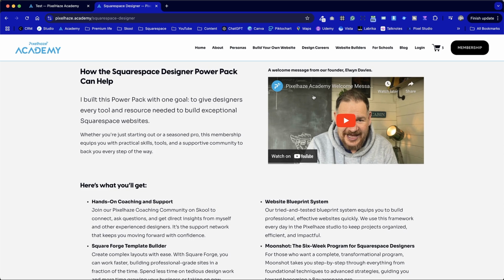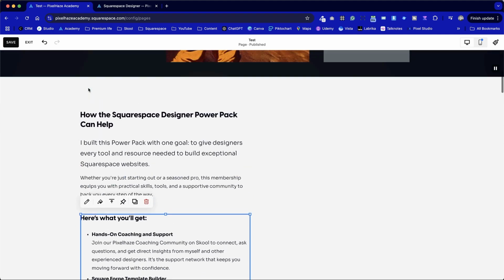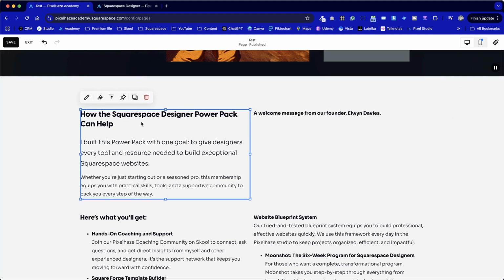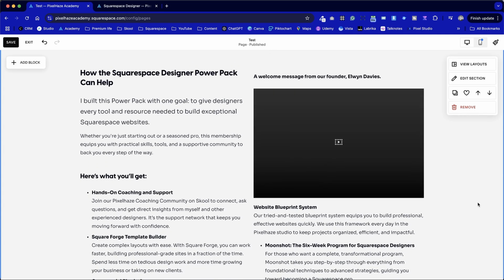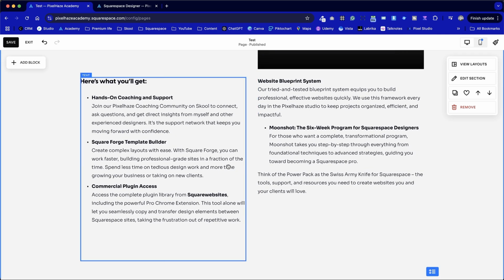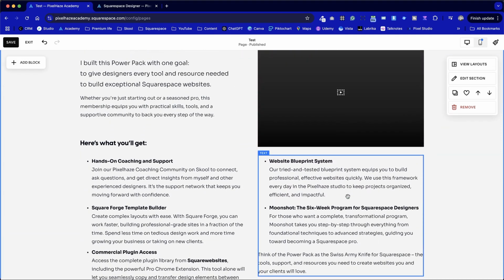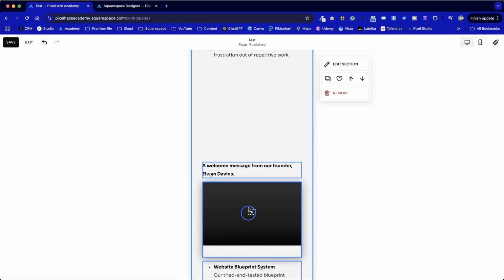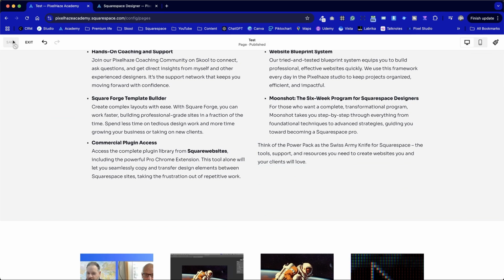Squarespace Tutorial: Getting Text Blocks To Look Professional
Professional Squarespace Designer?

Mastering Text Blocks in Squarespace: Fluid Engine Guide

In this tutorial, Elwyn Davies from Pixelhaze Academy offers a comprehensive guide on working with text blocks in Squarespace's Fluid Engine. He highlights updates and improvements with the new Fluid Engine, focusing on layouts and spacing for a refined design. Elwyn demonstrates how to add, duplicate, and customize text blocks, while ensuring alignment and spacing are optimized for both desktop and mobile views. The tutorial concludes with valuable tips on using saved sections and the importance of mobile testing. Additionally, viewers are introduced to Pixelhaze Academy's resources for aspiring web designers.

00:00 Introduction to Text Blocks in Squarespace
00:15 Setting Up the Example Page
00:58 Adding and Styling Text Blocks
02:27 Aligning and Adjusting Content
03:43 Inserting and Configuring Video Blocks
07:18 Final Adjustments and Mobile View
09:55 Conclusion and Additional Resources